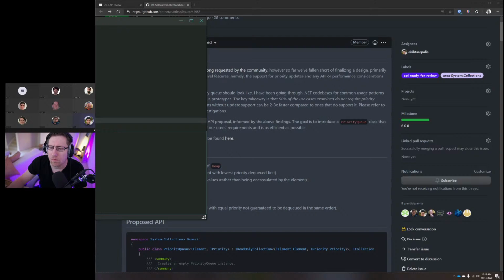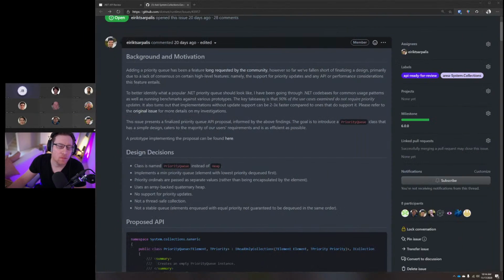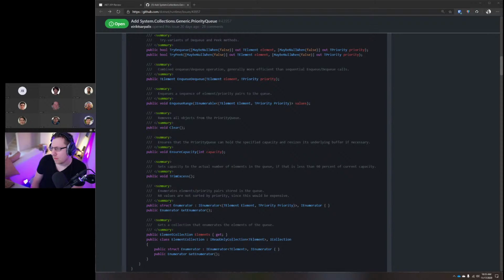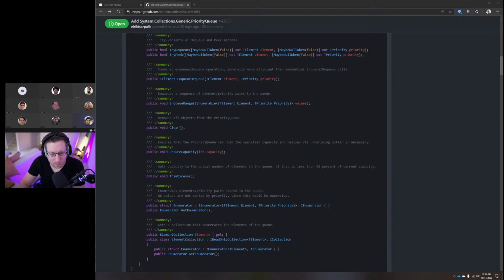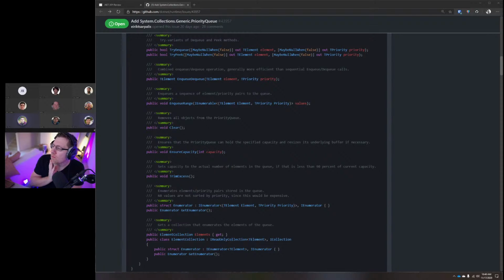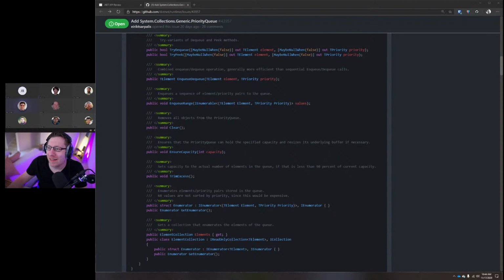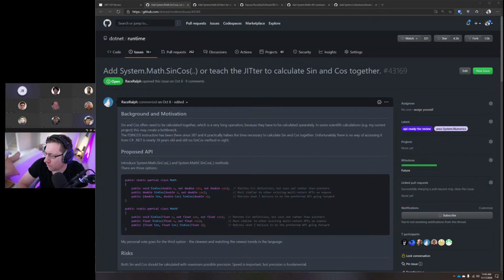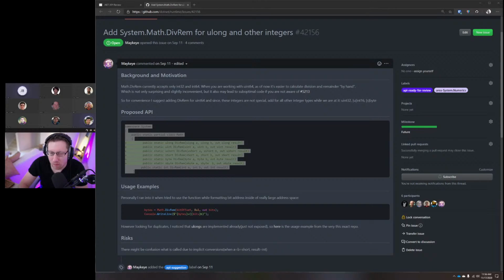GitHub Quick Reviews